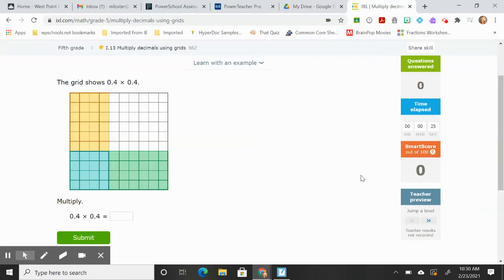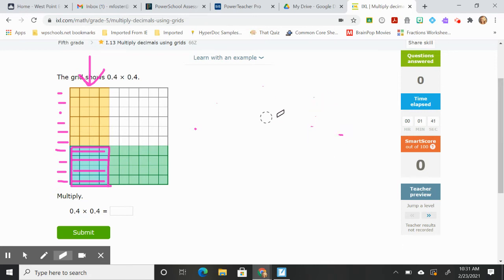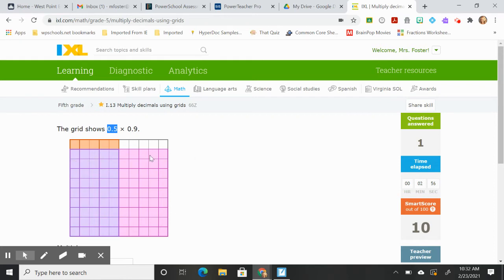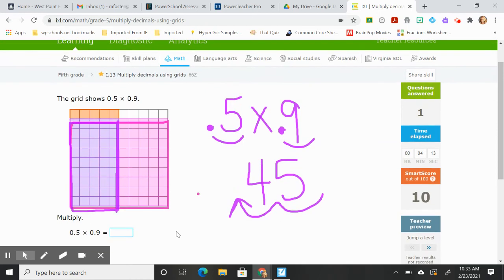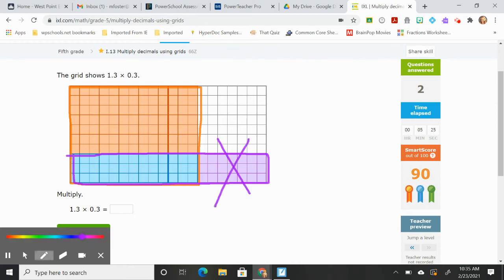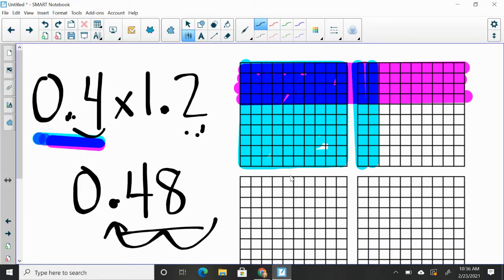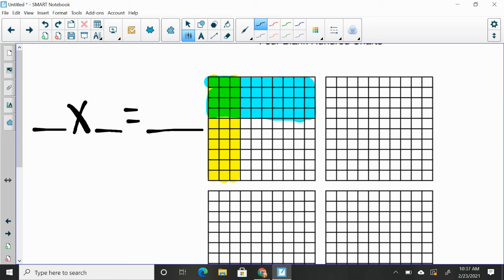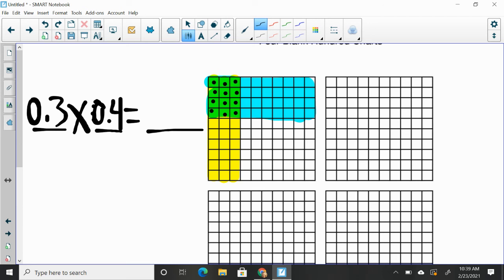IXL I.13 Explained (Multiplying Decimals with Models)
Check out this video to see how models can be used to multiply decimals.